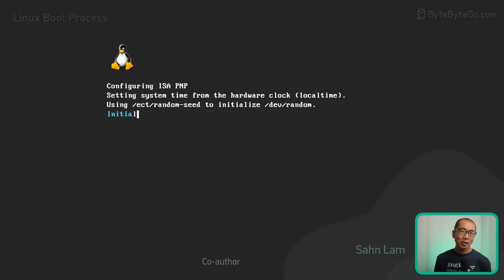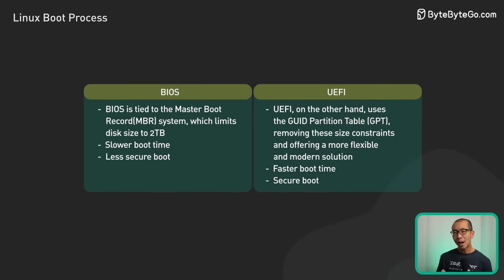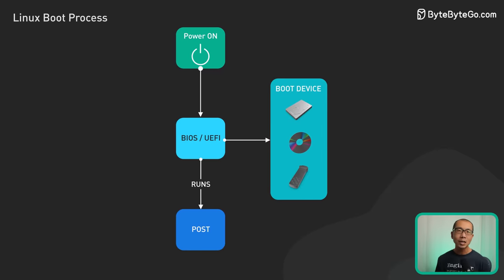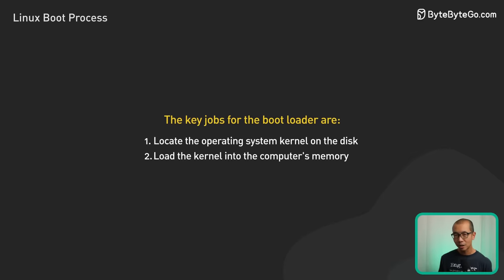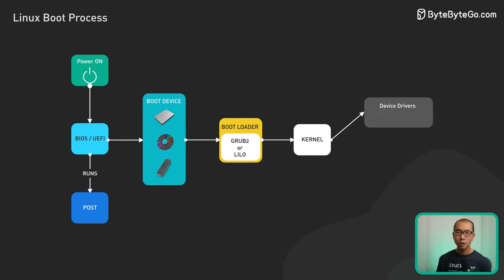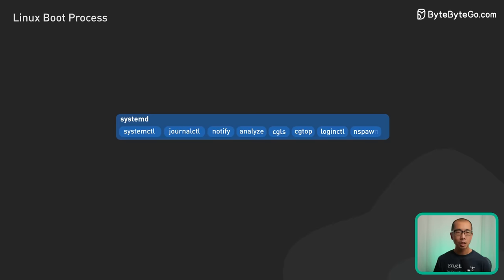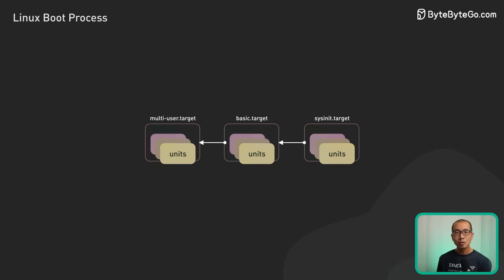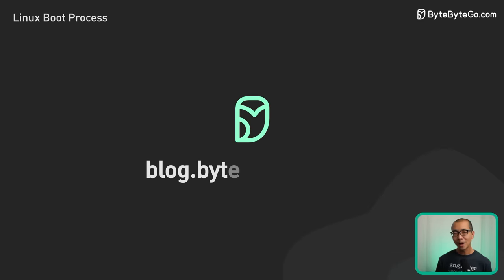How Does Linux Boot Process Work?